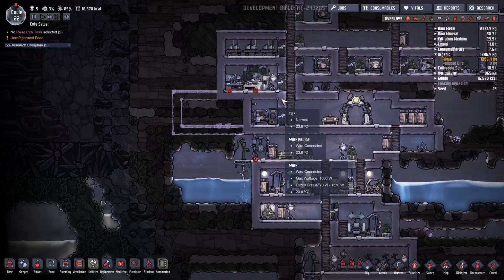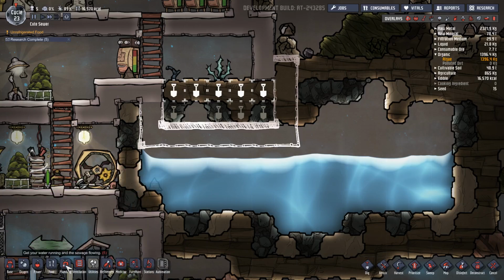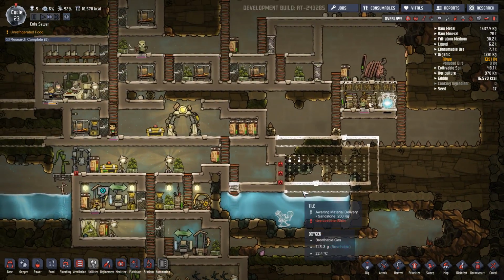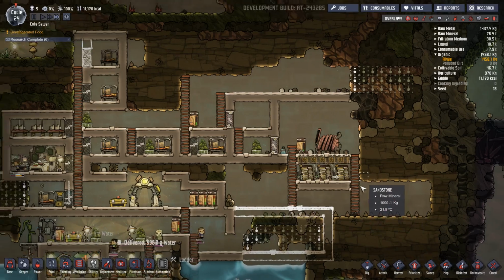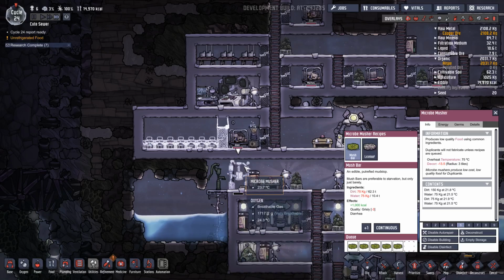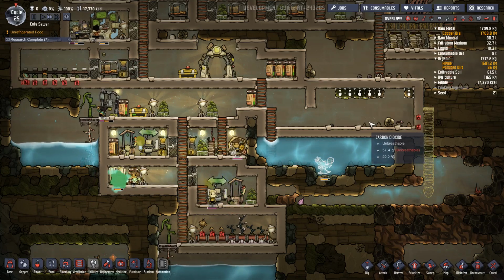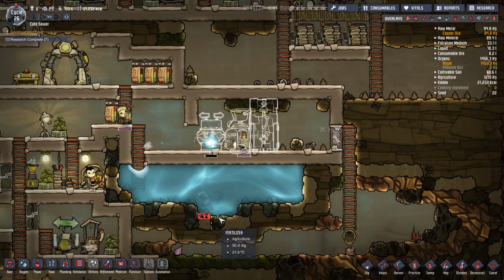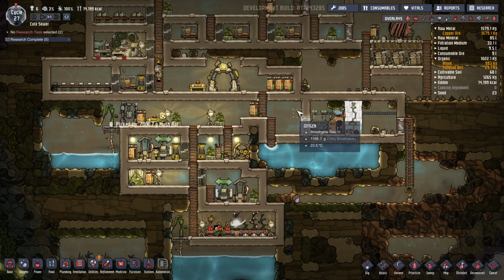Oxygen Not Included - Northernlion Plays - Episode 7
I'm back with more Oxygen Not Included, a so-called 'alien ant farm' where you watch and manage your colony of duplicants as they try to stave off despair as long as possible. Enjoy!